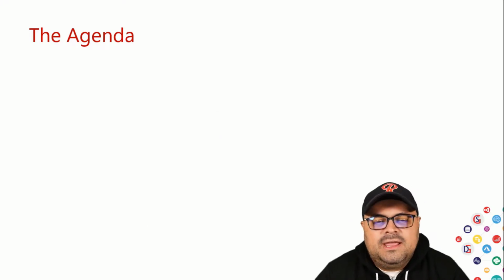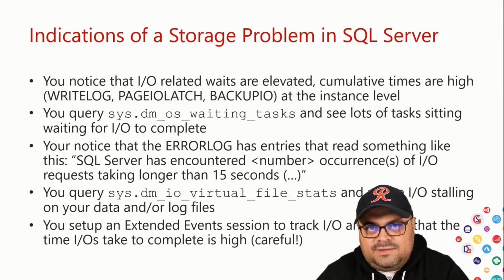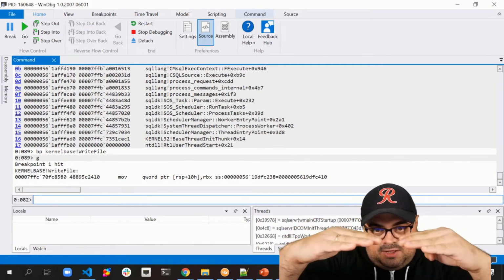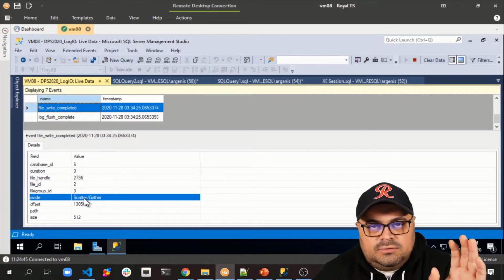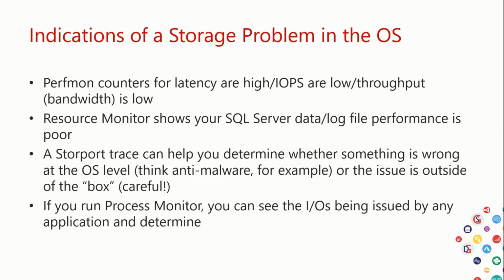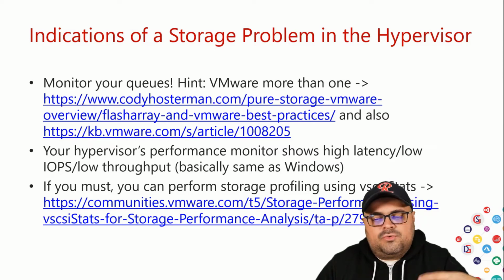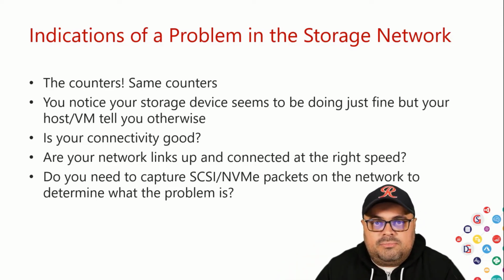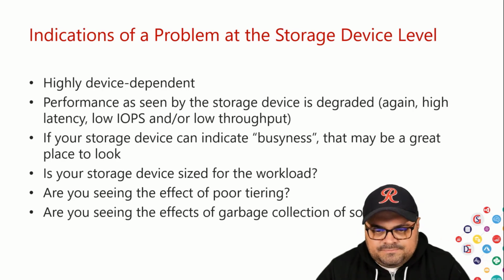Advanced Storage Troubleshooting for SQL Server By Argenis Fernandez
Advanced Storage Troubleshooting for SQL Server By Argenis Fernandez at Data Platform Virtual Summit 2020